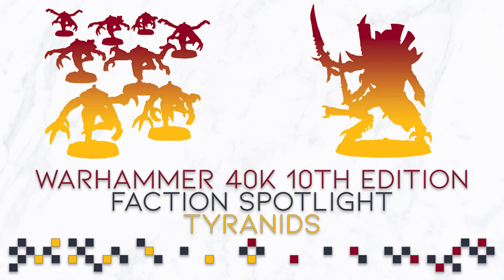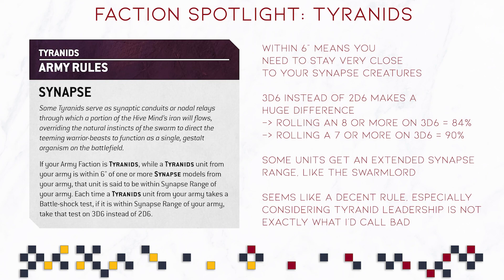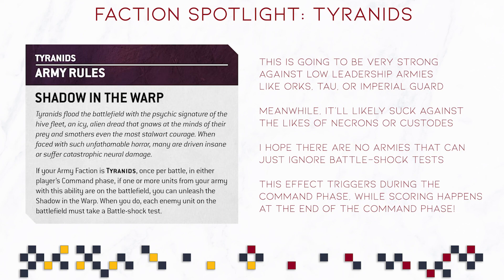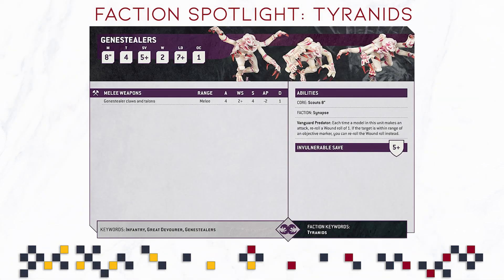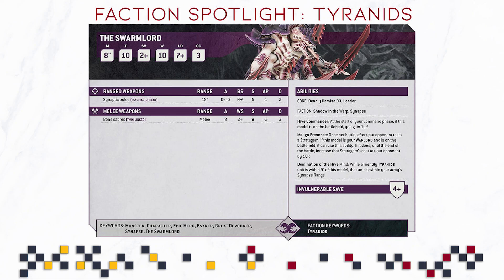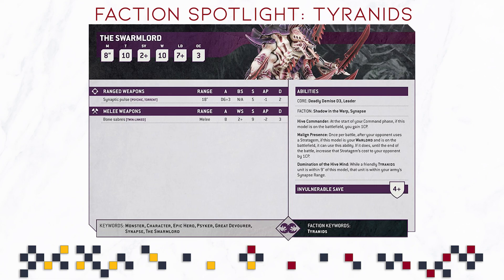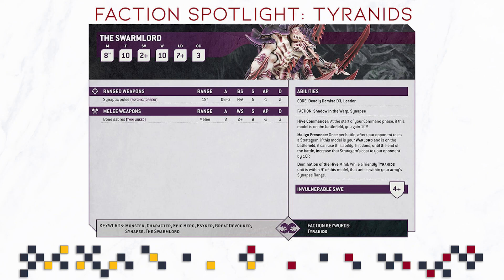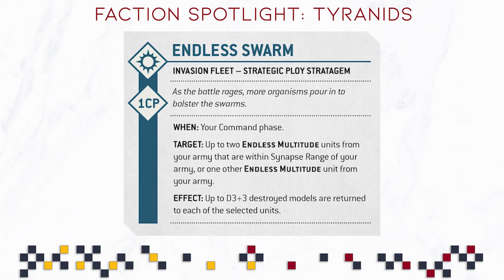Warhammer 40K 10th Edition | Faction Spotlight: Tyranids | Genestealers, The Swarmlord & More!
Walking In A Dream · StreamBeats by Harris Heller

YKWIM · StreamBeats by Harris Heller